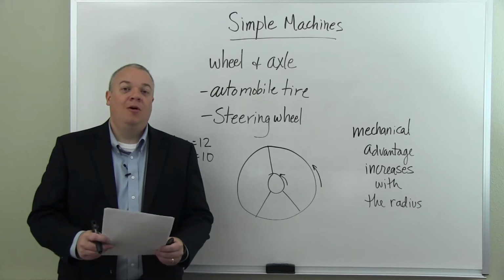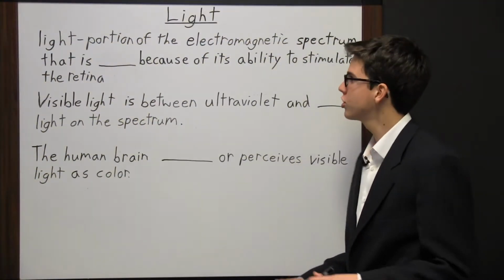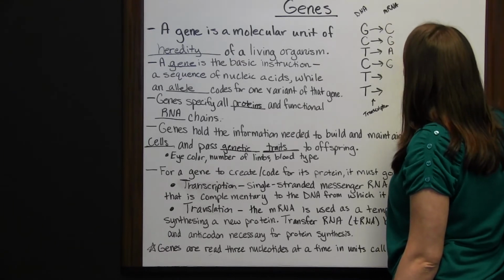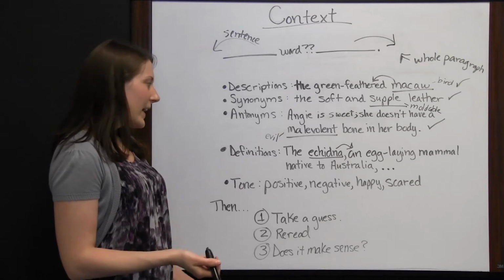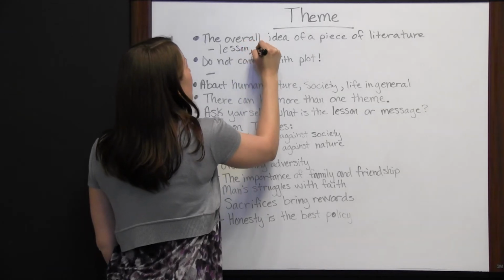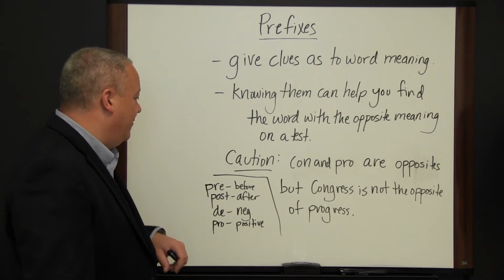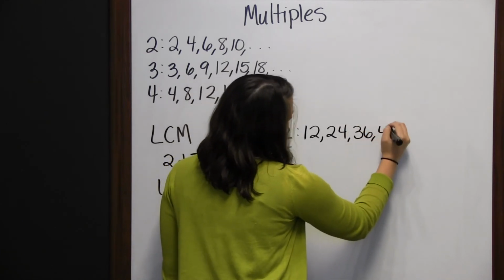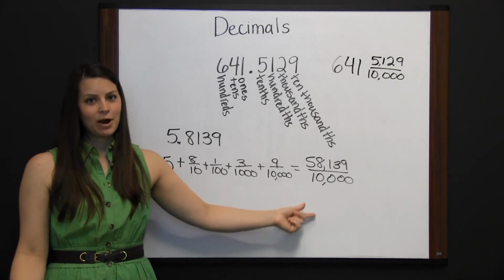Free Praxis II (5022) Early Childhood: Content Knowledge Study Guide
Simple Machines 0:18
Photosynthesis 3:18
Light 9:46
Genes 11:30
Prokaryotic and Eukaryotic Cells 21:43
Context 24:15
Figurative Language 29:18
Theme 37:55
Characters 42:50
Prefixes 44:49
Fractions 48:41
Multiples 55:01
Ratios 57:28
Rational Numbers 1:00:04
Decimals 1:04:13

For your convenience, we have compiled several Praxis II videos into a free Praxis II (5022) Early Childhood: Content Knowledge Study Guide  for you to study all at once.